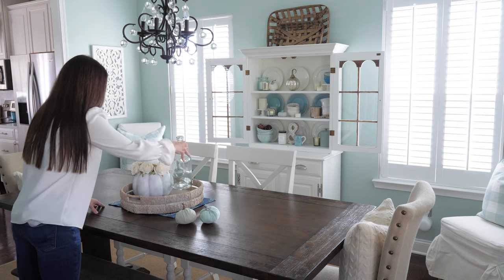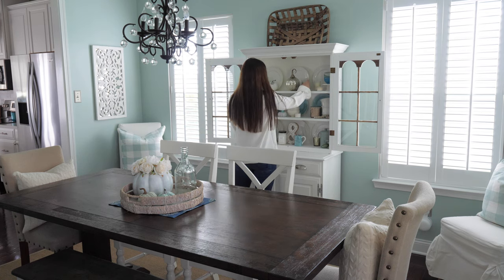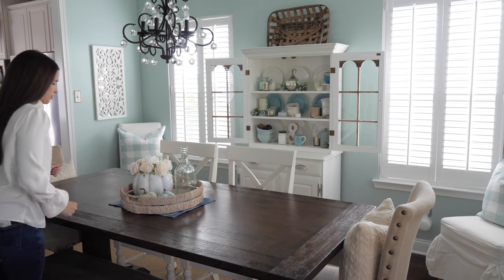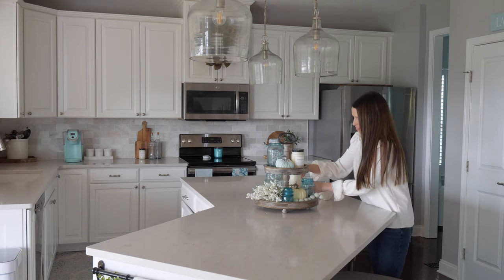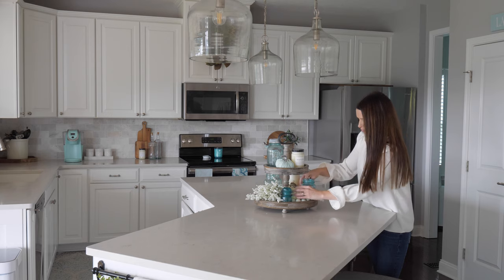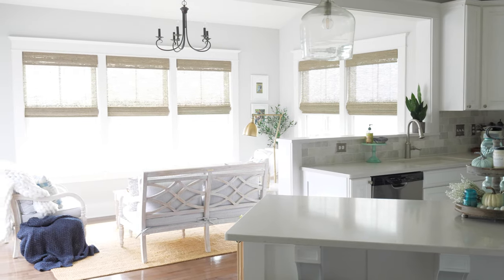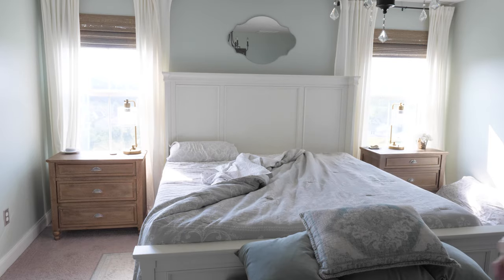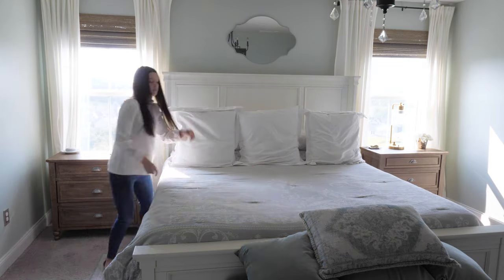How to Create a Whole House Uniform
Learn how to create a whole house uniform that allows you to buy less decor and still have a beautiful home! Decorating seasonally doesn't have to break the bank or add a bunch of clutter to your house!

🤩 Helpful Freebies! 🤩

Free class on choosing the perfect colors for your home from my friend and color genius, Corey at Hey There, Home

👋 LET’S CONNECT! 👋

4017 Washington Road, PMB 1400

We are a participant in the Amazon Services LLC Associates Program, an affiliate advertising program designed to provide a means for us to earn fees by linking to Amazon.com and affiliated sites. Thank you for your support!